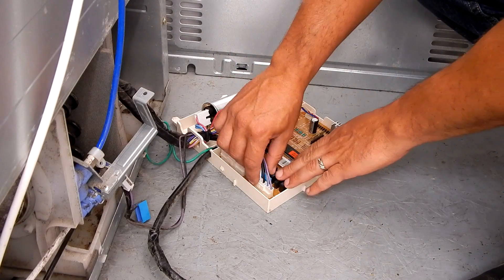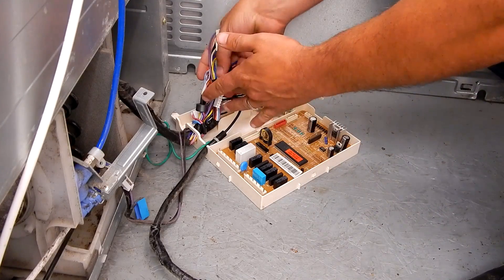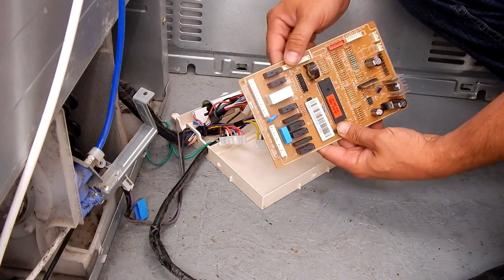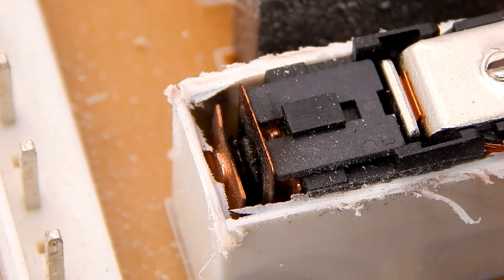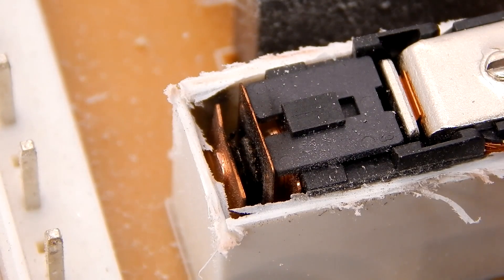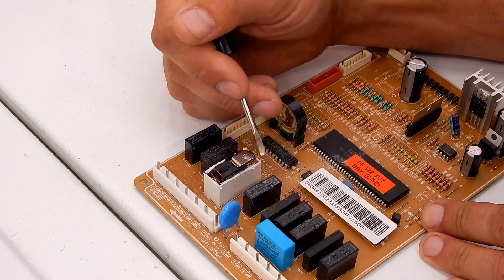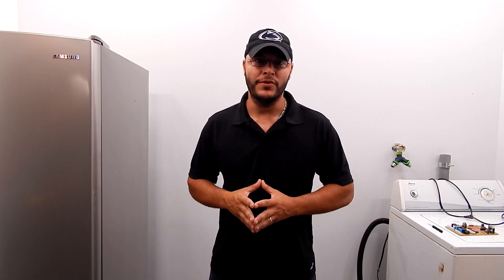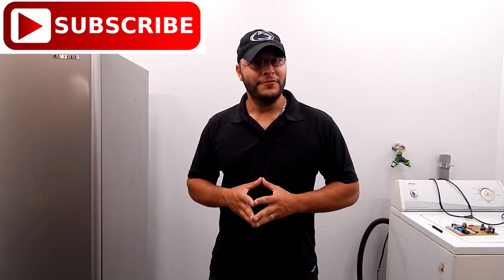Looking Inside a Samsung Refrigerator Compressor Relay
In this video I cut open a Samsung Refrigerator Compressor Relay.  I wanted to see if it's something that can be repaired.  In this case it does not look like it's a repairable problem.

The only way to fix this is to either replace the relay on the board or replace the control board completely.

This refrigerator had a compressor that would not run.  The refrigerator was not getting cold due to the relay being defective.  You could have gotten the compressor running temporarily by forcing the two contacts together.

The only problem with doing that is, the compressor would run 100 percent of the time and the temps inside the refrigerator would then get too cold.

If you have any questions or comments, please leave them in the comment section of this video.